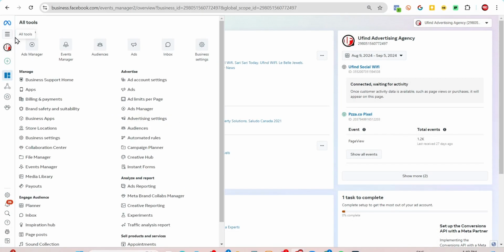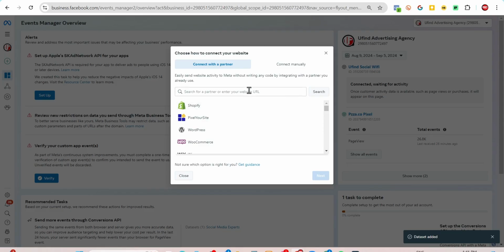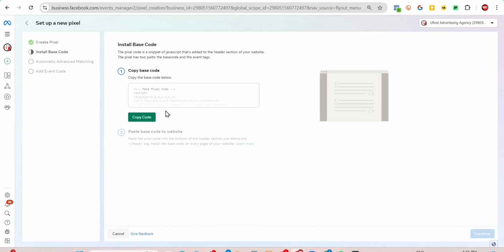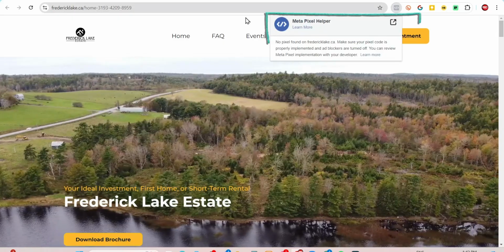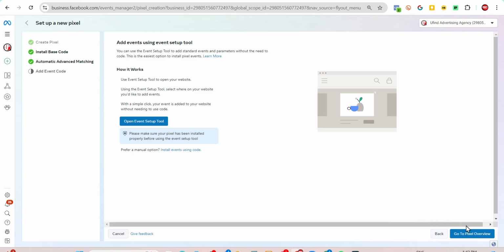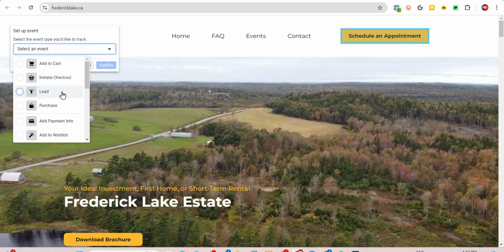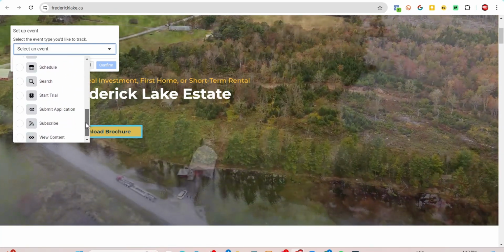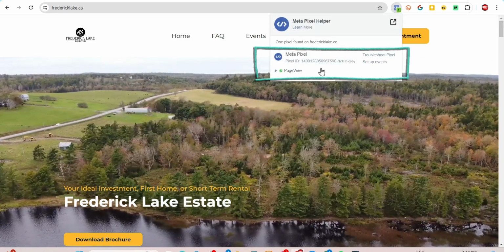How to Easily Connect Facebook Pixels to Your GoHighLevel Website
In this video, I'll show you how to connect your Facebook pixels to your GoHighLevel website step-by-step. Facebook pixels are crucial for tracking conversions, retargeting, and measuring the effectiveness of your Facebook ads. If you're ready to take your Facebook advertising to the next level, let's get started!

In the next video, I'll cover how to use Facebook pixels to retarget your website visitors and track conversions.

00:13 - Let's Create Your Facebook Pixel
01:05 - Let's Connect Facebook Pixel to our GoHighLevel Website
1:48 - Copy/Paste Facebook Pixel Code to GoHighLevel Website
2:14 - Setup and Test  our Pixel the Event Manager
3:33 - Let's Check if our Pixel is Successfully installed by using Meta Pixel Helper
3:37 - Thank you for Watching see in our Next Video